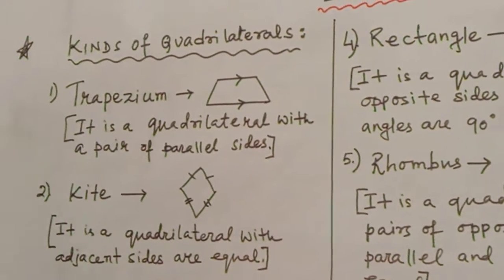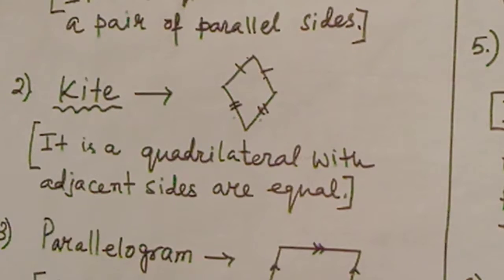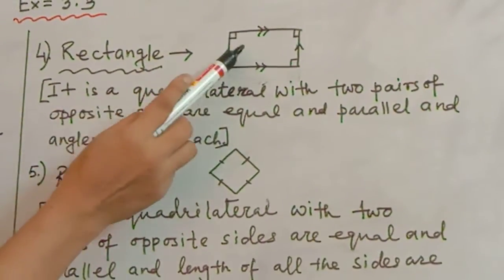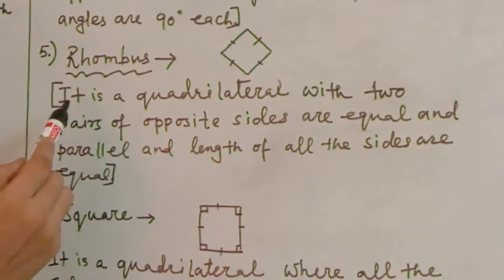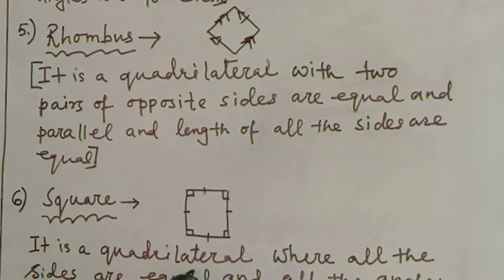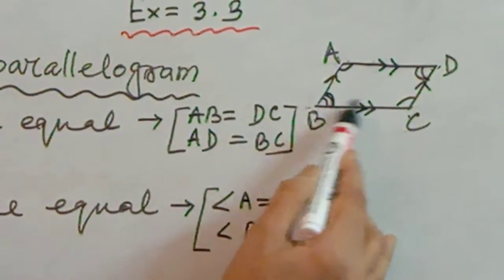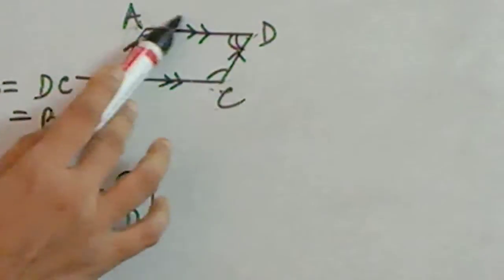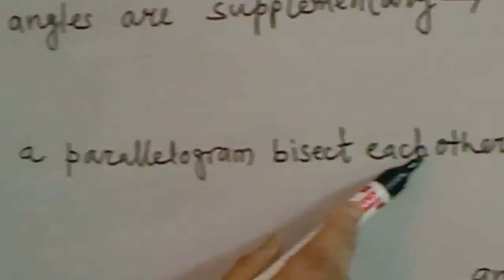Understanding Quadrilaterals || Properties of Parallelogram || Class 8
Ch 3
Understanding Quadrilaterals